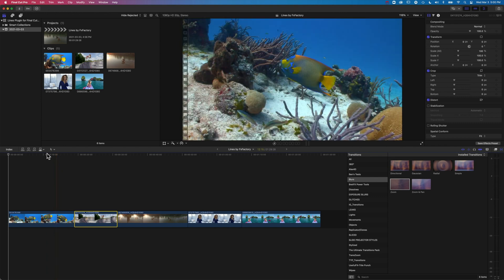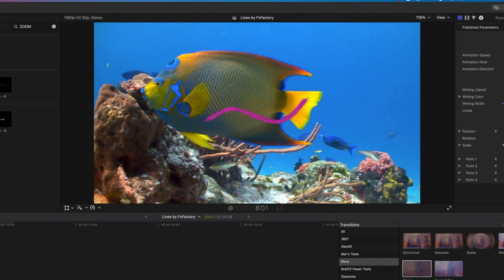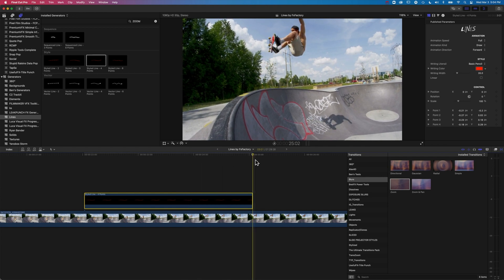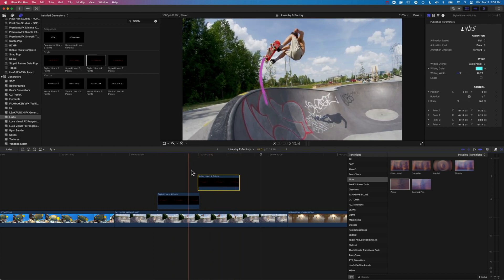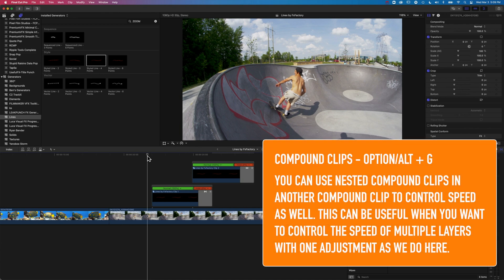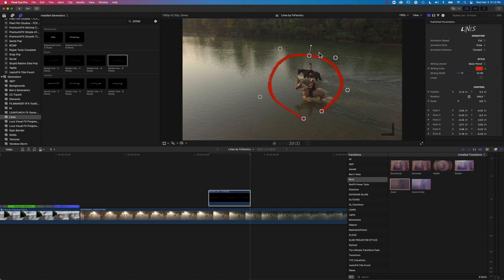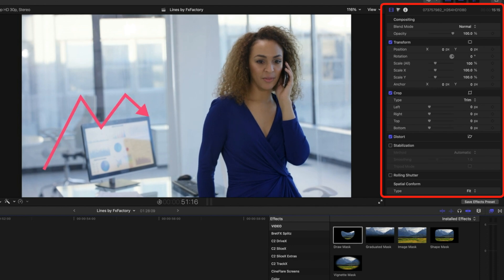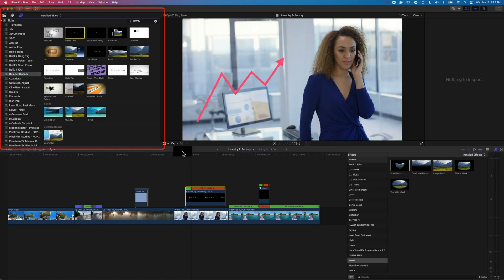Create Animated & Styled Lines in Final Cut Pro [LINES PLUGIN]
Learn to animate, easily adapt and style lines in Final Cut Pro. This tutorial runs through how to make practical use of the awesome lines plugin* available from FxFactory.

*Lines v1.0 was a free plugin but Lines v2.0 is now $9 (June 2022) but still an awesome plugin that you can check out for free on FxFactory.